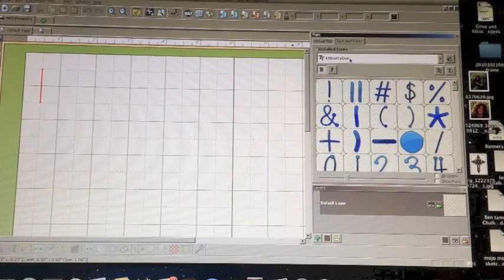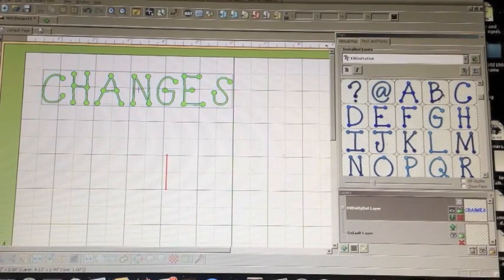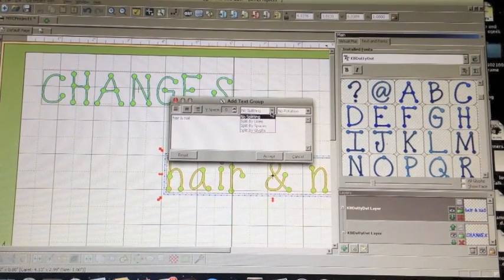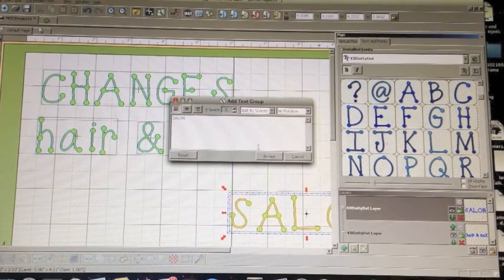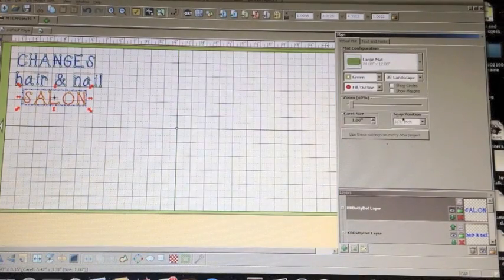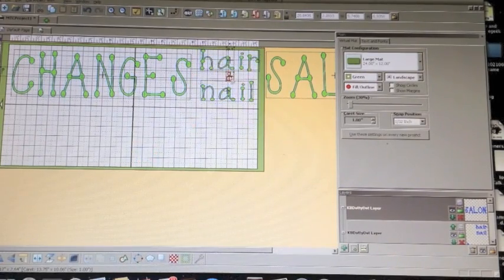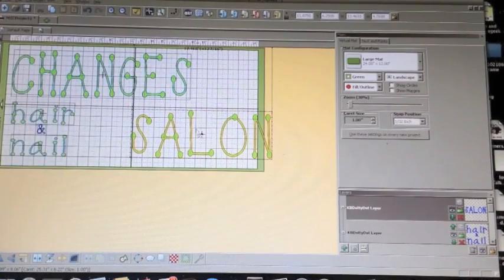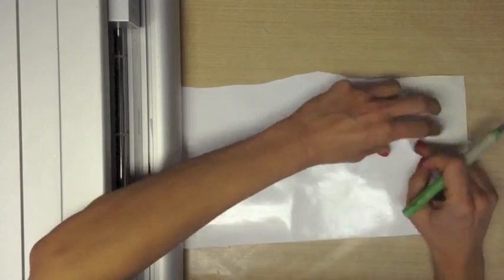Give me a little kiss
Welcome and Thank you for watching a Team KNK Beyond Measure tutorial video:) In this video you will learn how to  create a la fun and profitable project with the KNK Zing and Make the Cut Software.  And YES--I'm using a MAC!     Huge hugs!! be blessed
~ Beyond Measure